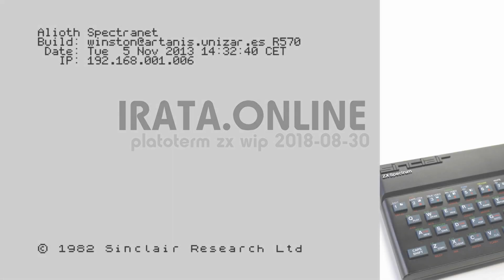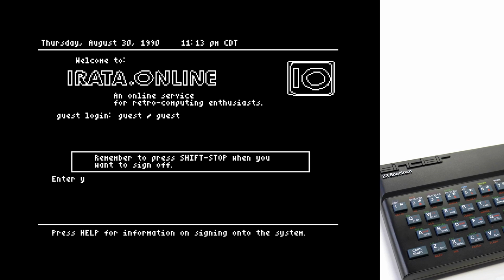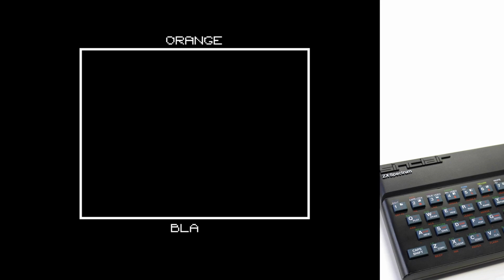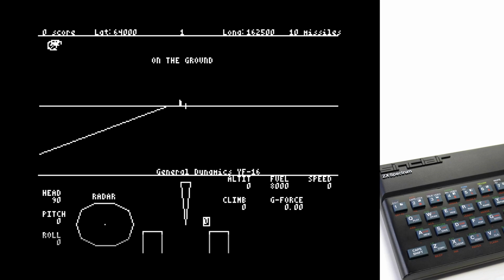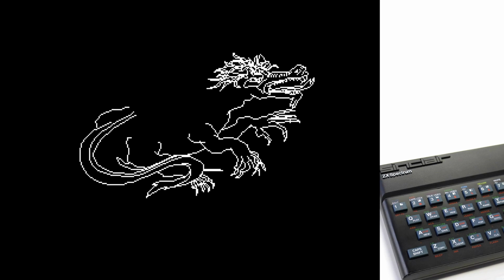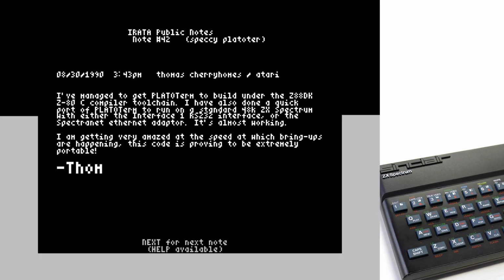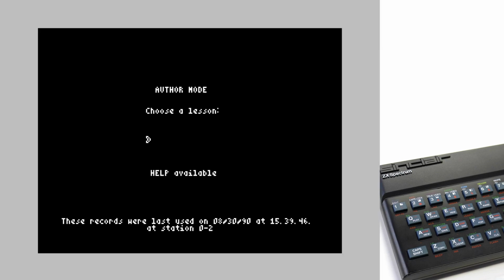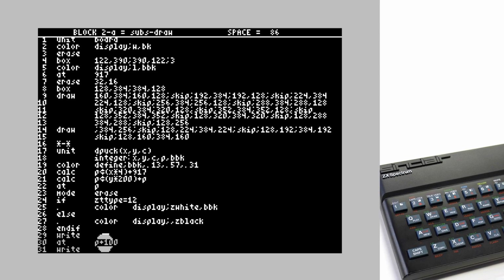PLATOTerm for ZX Spectrum WIP 20180830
The ZX Spectrum port of PLATOTerm came together _VERY_ quickly, thanks to the excellent work of the Z88DK and Spectranet developers, whose libraries allowed me to complete a port of this program in record time! (less than a week!).

At this stage, it is able to interact with the service, so I put it through its paces. More to come!